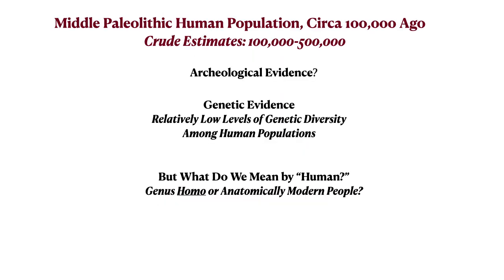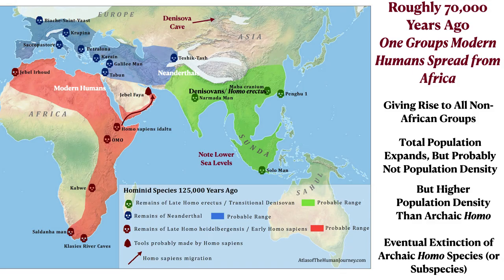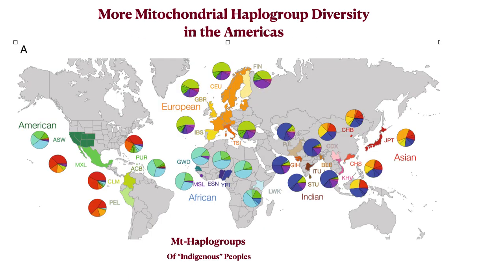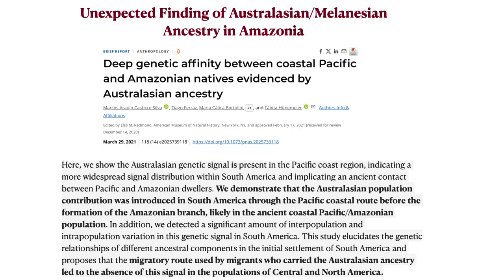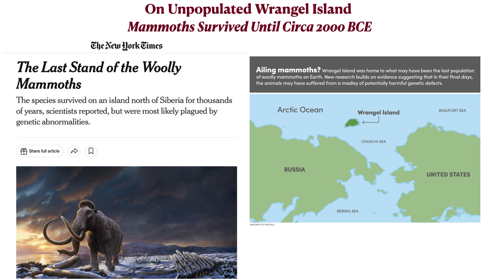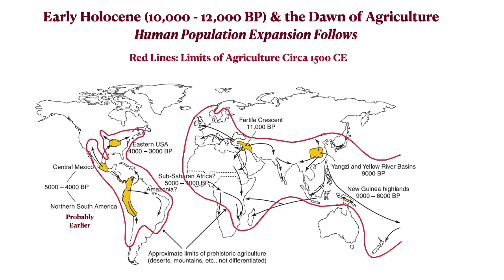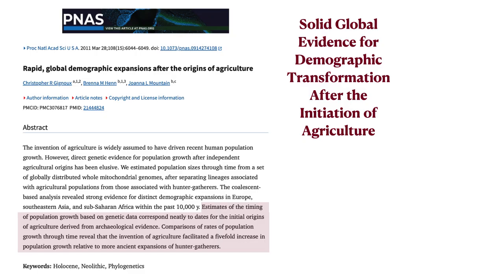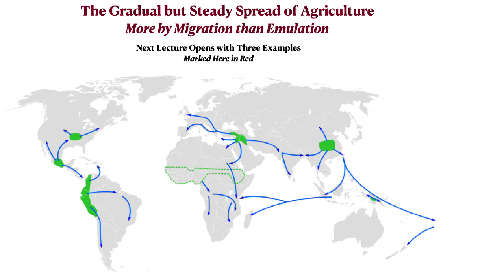#3 Global Demography from the Origin of Humankind to the Origin of Agriculture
This illustrated lecture covers demographic  patterns and processes from the origin of humankind some 200,000 years ago to the origin of agriculture roughly 10,000 years ago. It is part of the GeoCurrents lecture series on global demography and the controversies surrounding it.